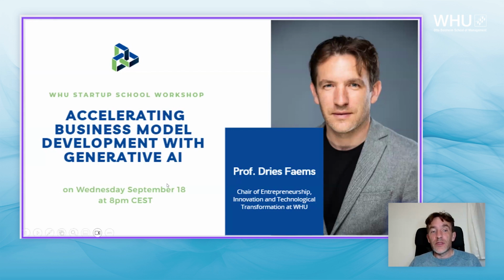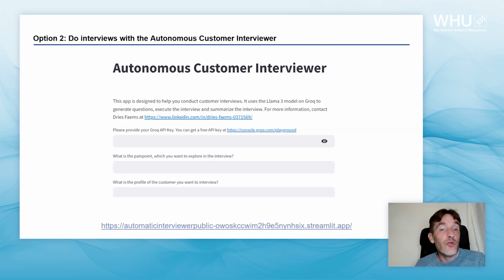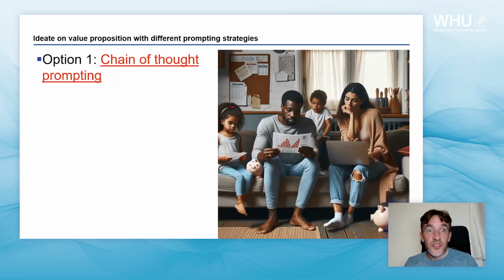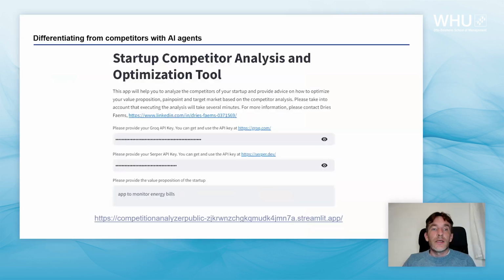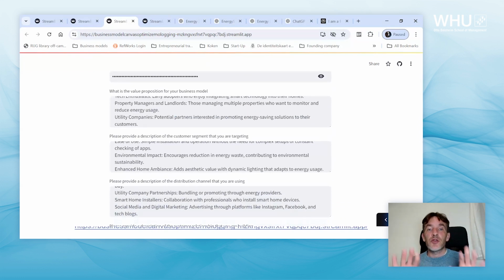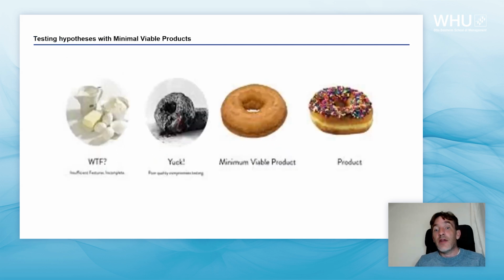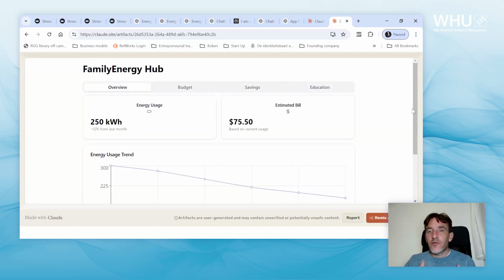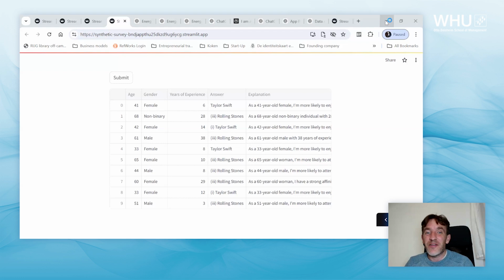Accelerating Business Model Development with Generative AI | WHU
Welcome to this WHU Startup School webinar on accelerating business model development using generative AI! Join Dries Faems as he explores innovative ways to integrate AI tools into business education and model development. In this session, you'll learn:

- Practical Applications of AI Agents: Discover how to use AI agents in various steps of business model development, from problem identification to hypothesis testing and value proposition creation.

- Cost-Effective AI Integration: Learn strategies to incorporate AI in education without burdening students with extra costs, using tools like ChatGPT and open-source models.

- Innovative Tools and Techniques: See real-time demonstrations of AI tools like synthetic interviews, autonomous customer interviewers, and applications that automate complex tasks such as competitor analysis and MVP creation.

- Hands-On Examples: Watch as Dries showcases live examples, including creating MVPs using AI tools, conducting synthetic surveys, and even building minimal viable products with just a few prompts.

Here are the links to experiment with the applications that are demonstrated in the webinar: Autonomous customer interviewer Startup competitor and optimization tool Business model canvas evaluator Synthetic survey creator